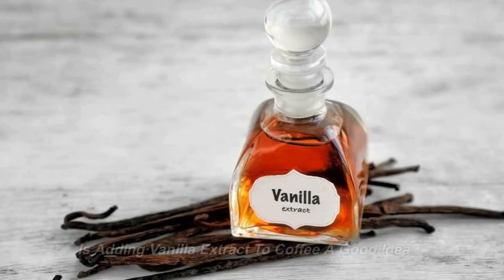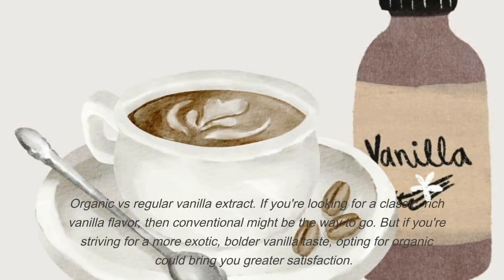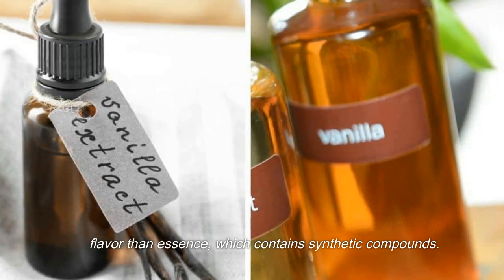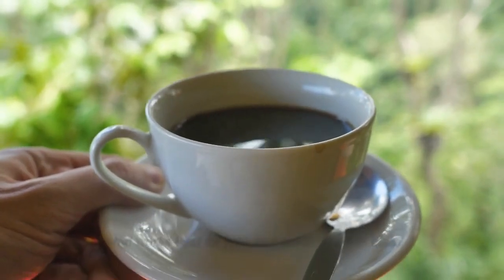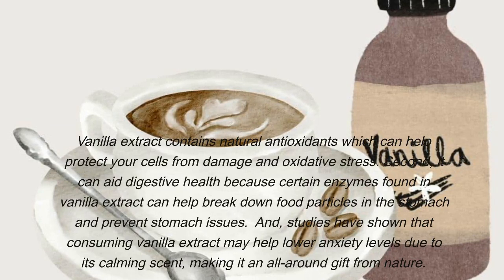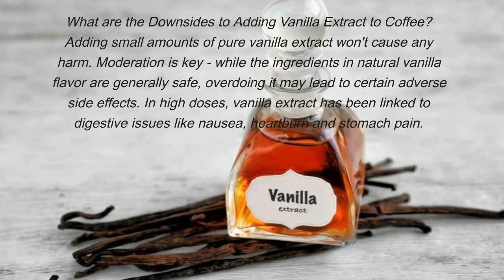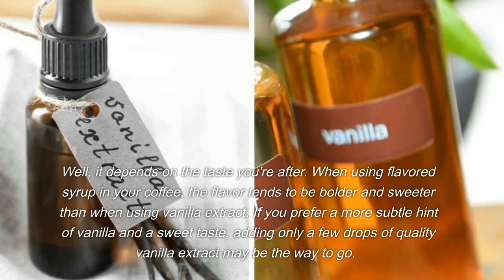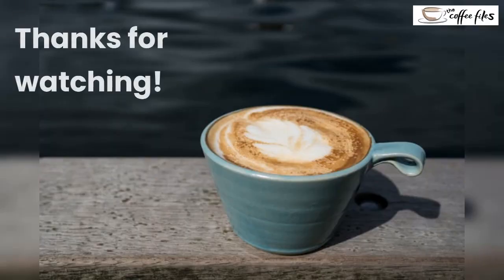Is Adding Vanilla Extract to Coffee a Good Idea?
Are you looking for a way to make your morning coffee extra special? Adding a little vanilla extract could be exactly what you need to sweeten coffee. In coffee, the subtle hint of sweet vanilla brings out the warmth and complexity of this beloved beverage.

But before you jump on the garnish-your-coffee bandwagon, it's important to know the pros and cons associated with adding vanilla extract to coffee. From whether or not it has any health benefits to recipes that can help you get started, we're here to provide all the information you'll need.

Learn how to make good coffee at home with The Coffee Files!